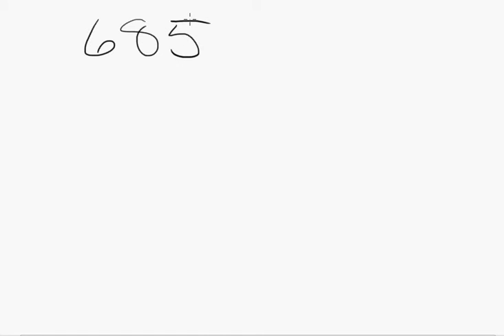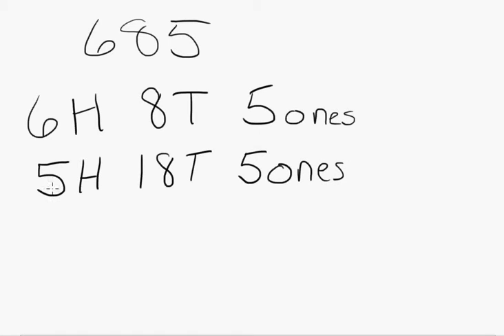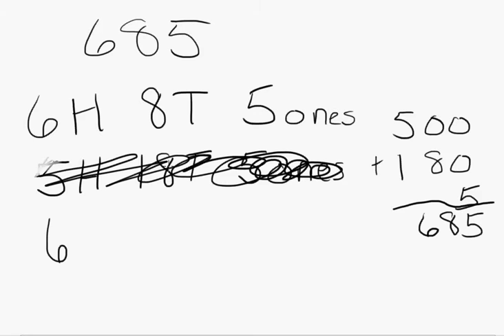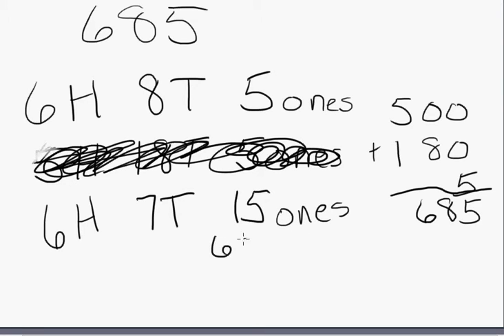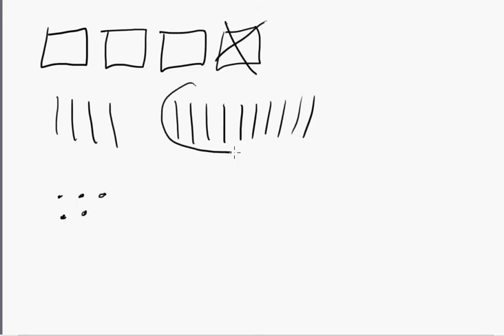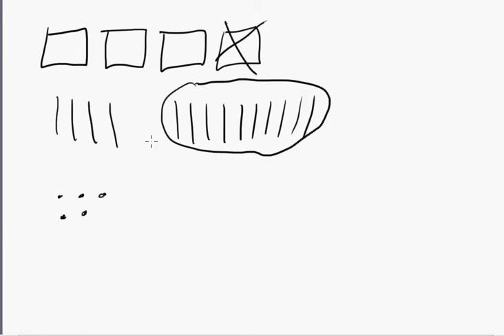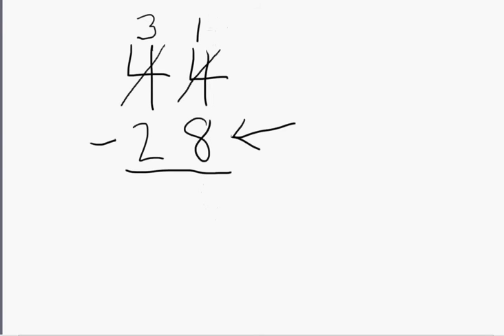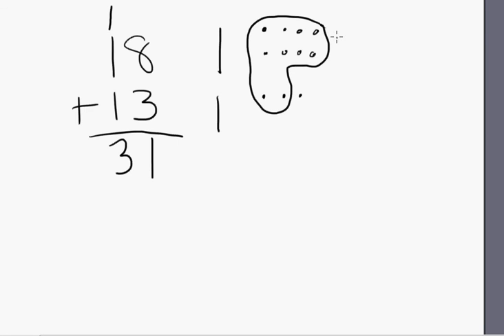Regrouping - 2.NBT.5 & 2.OA.1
When we talk about word problems or adding/subtracting through 100, we are going to run into regrouping.  This lesson takes a look at different ways to think about it.